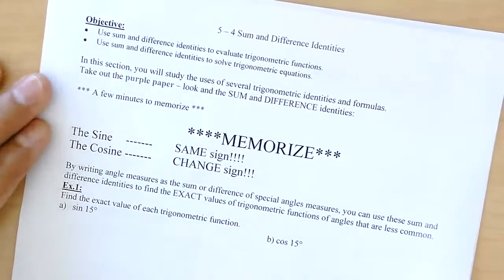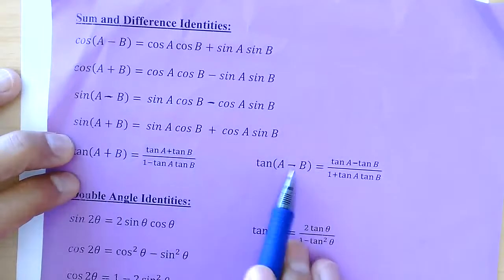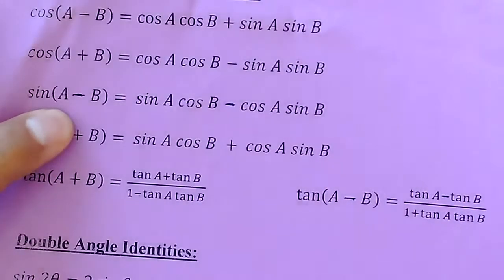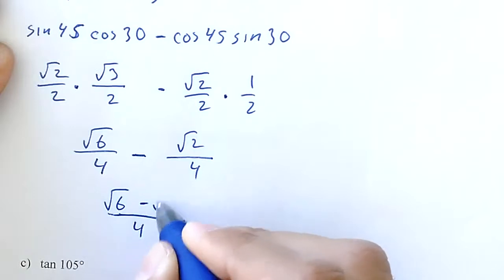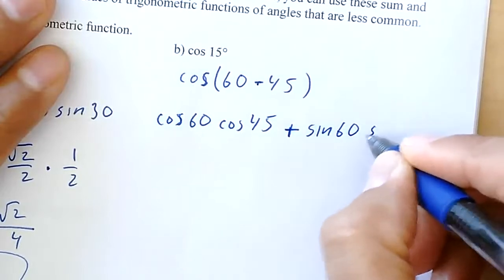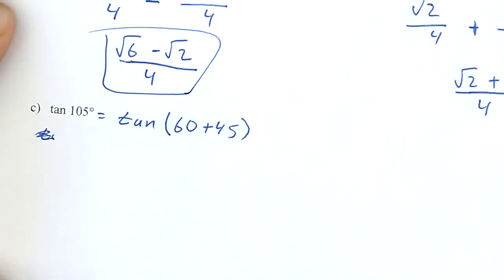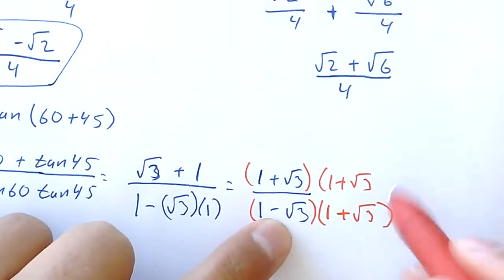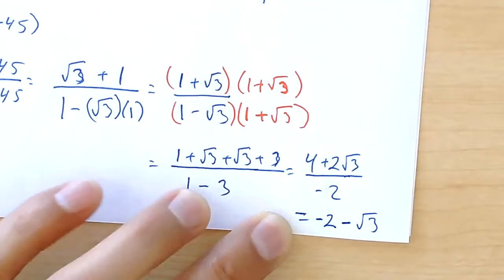5-4 Part 1 Sum and Difference Formulas